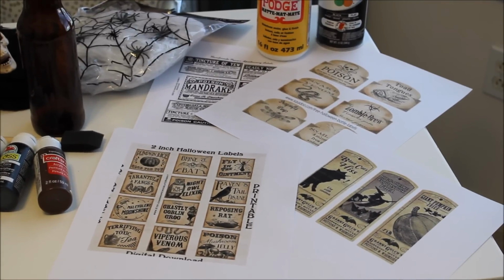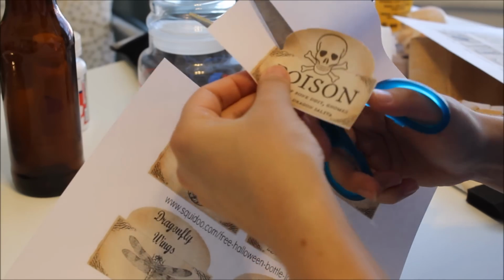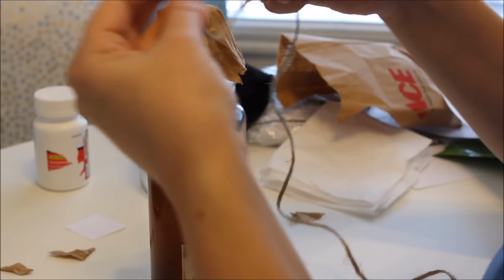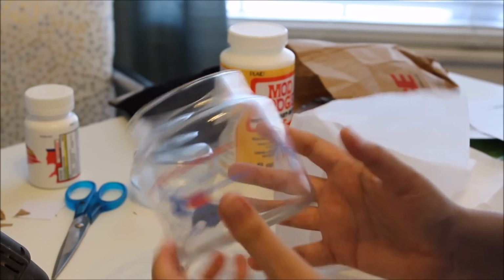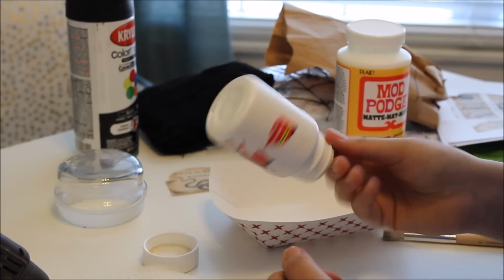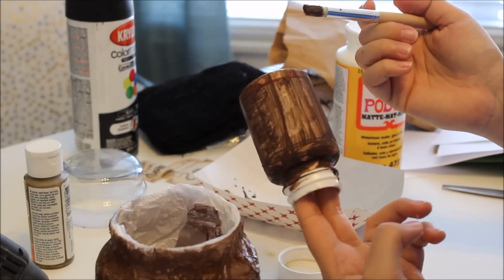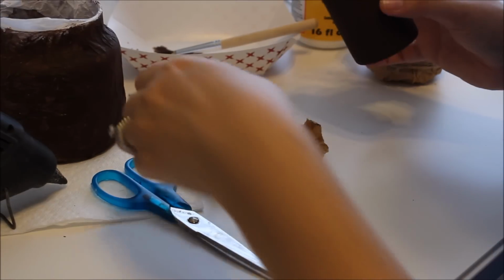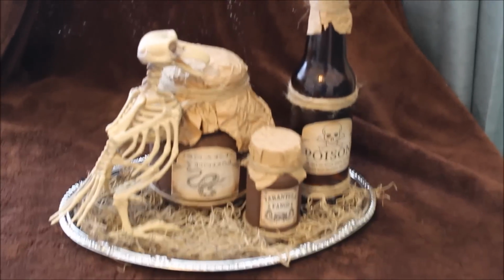DIY Halloween Decor: Spooky Potion Bottles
Spooky Potion jars add eerie decor to any room. Check out my video as I create 3 different jars for a spooky Halloween looking display.

Give the video a big thumbs up if you enjoyed it. More Halloween DIY to come  :)
Funny Potion bottle labels
Skull Spotlight
Purple Lights
Bloody Foot Print Clings